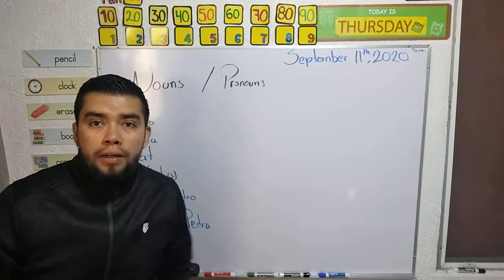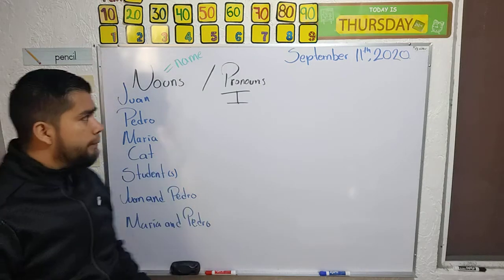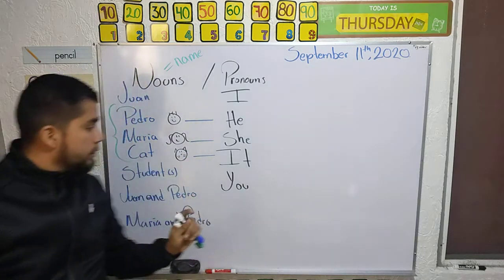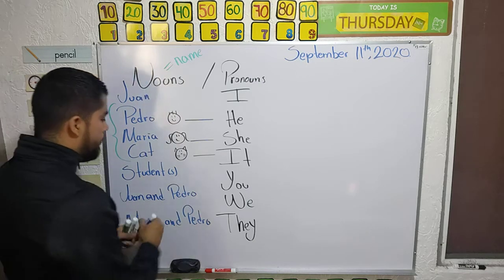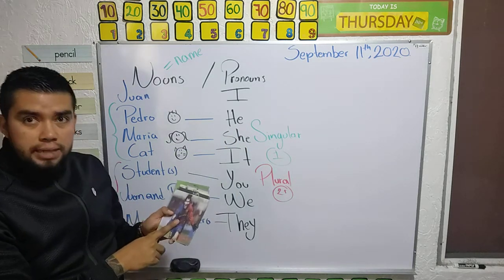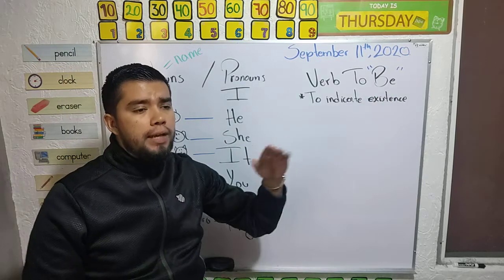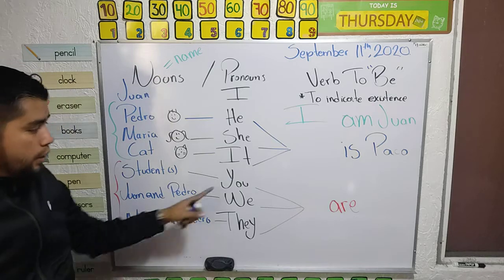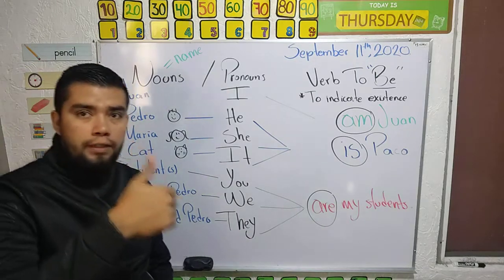Nouns - Pronouns - Verb To Be